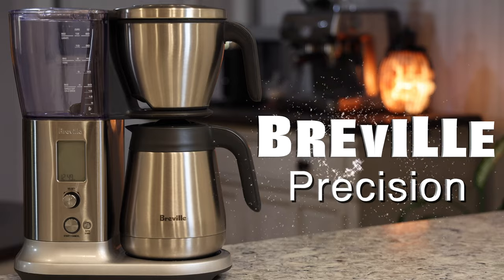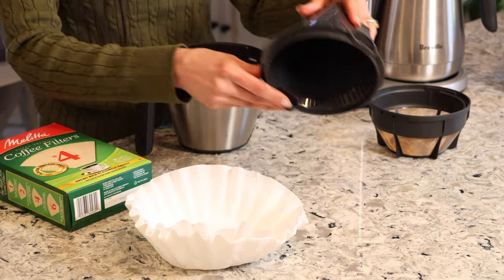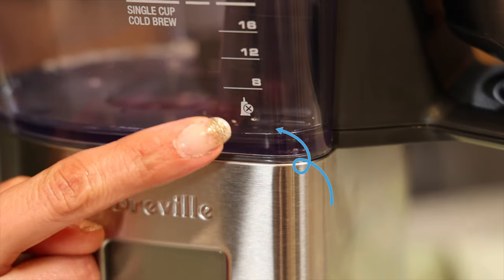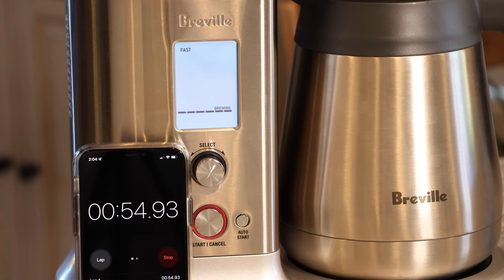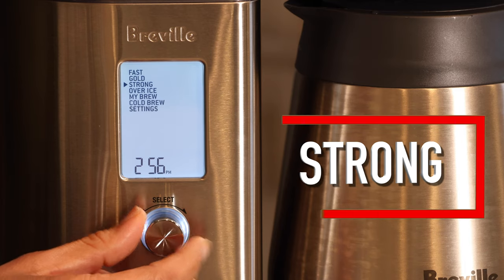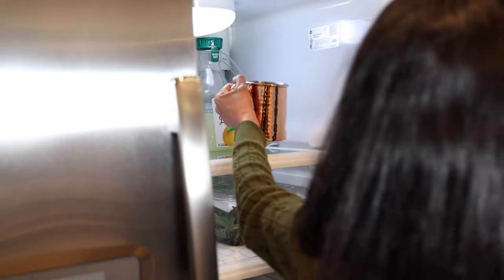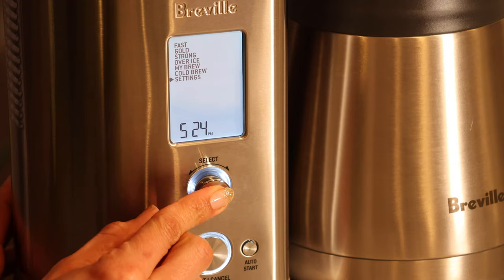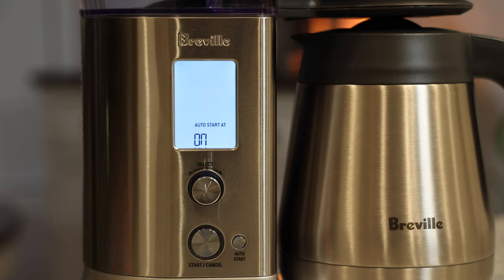Breville Precision Brewer Review | The Ultimate Guide To Set Up And Use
Hello friends, ☕️
Today I'm back with another review video. This time it's a review for the Breville Precision, and in this review I go over how to set it up first because I know a lot of you would appreciate that, and I show all the features this machine has with demonstration on how to use them with tips and notes of everything I have learned so far.

Links: 🛒
Breville Precision

Pour Over Adapter Kit

V60 Glass Coffee Dripper

#4 Cone Coffee Filters

Paper Flat Bottom filters